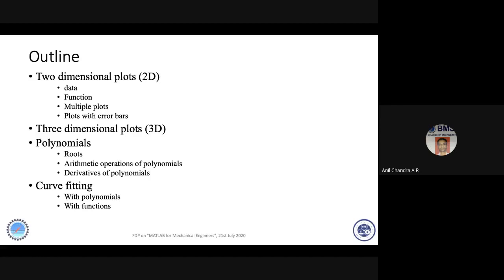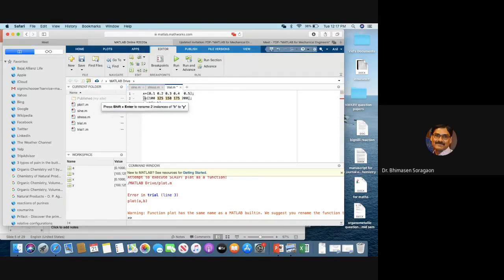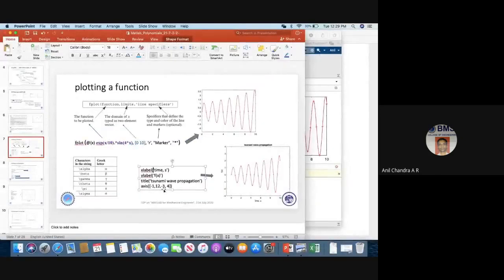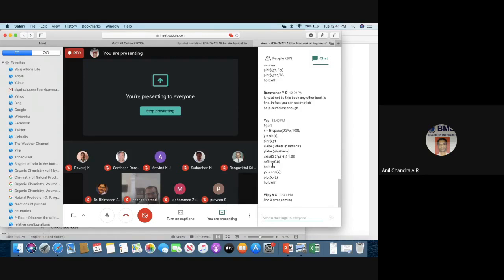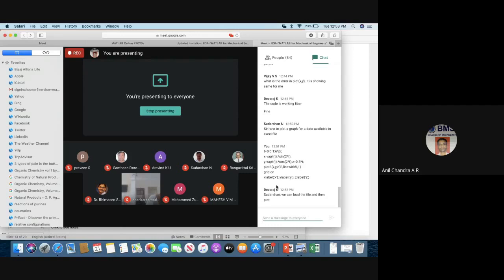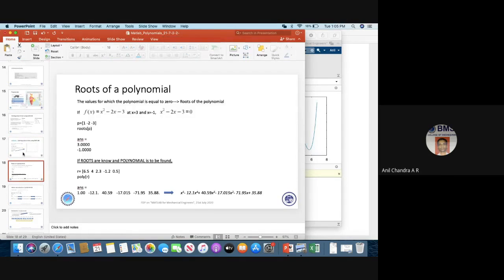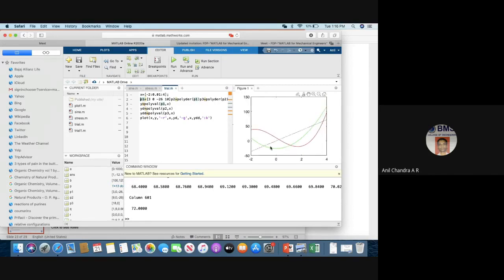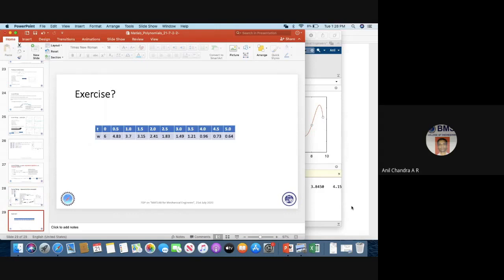3-Plotting Polynomials Curve fitting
2D and 3D plots, Polynomial equations solution and Curve fitting